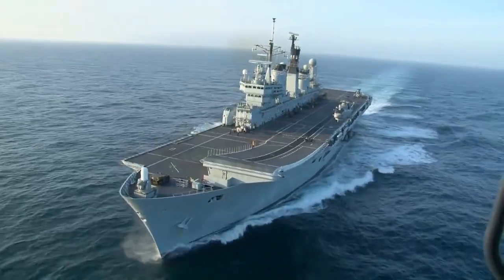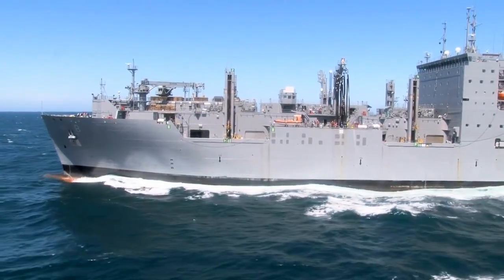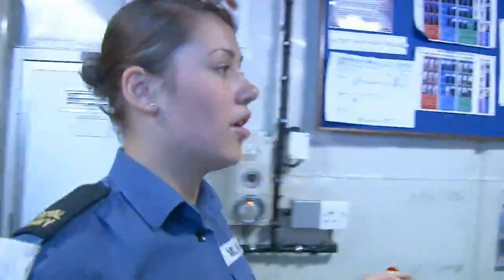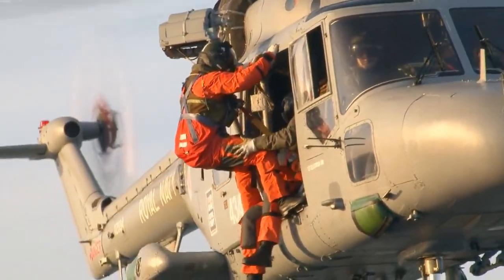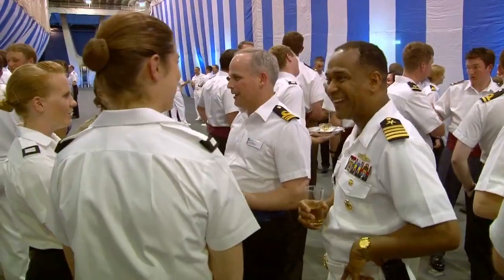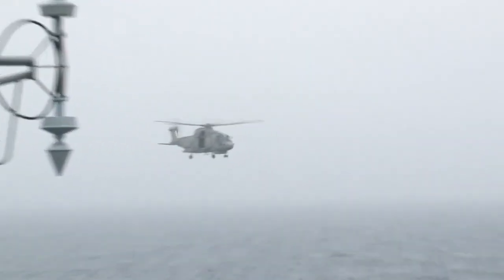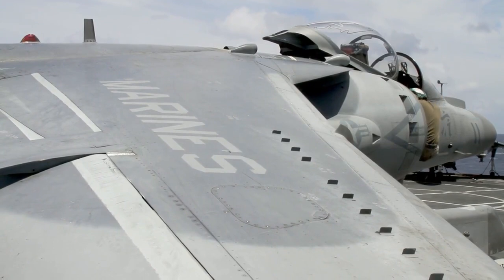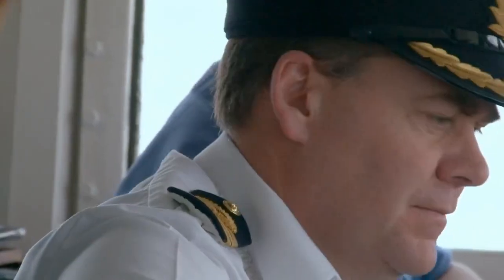HMS Ark Royal Season 1 Episode 3